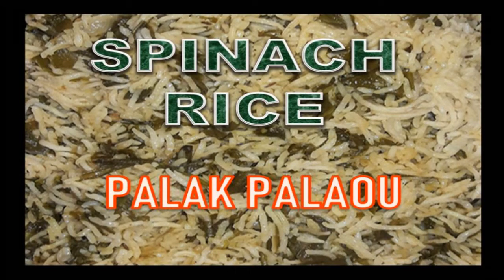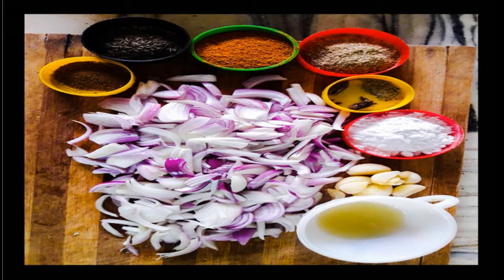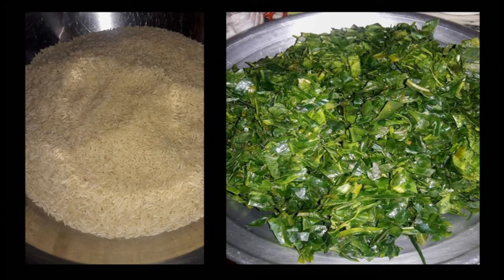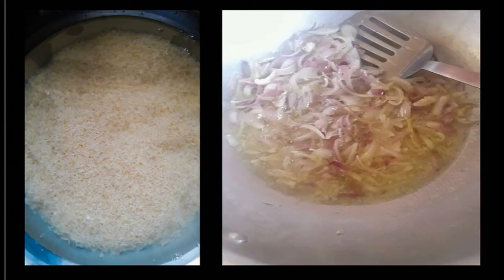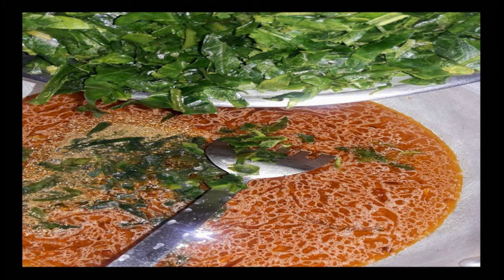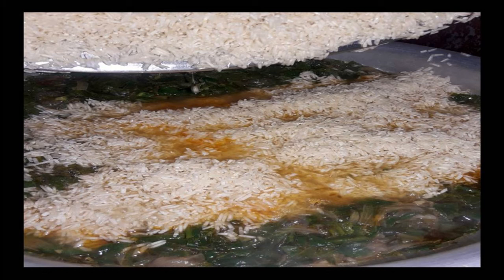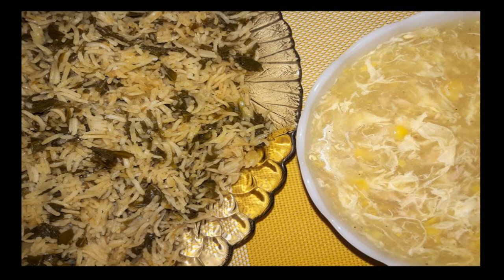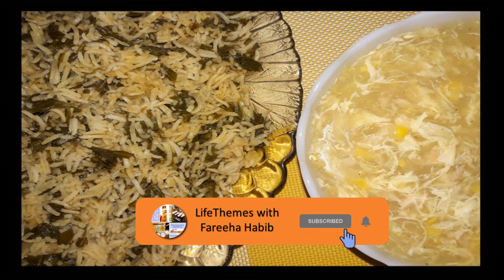Spinach Rice - Recipe in English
Delicious palaou with palak. Very simple and very tasty. Can be served with aaloo k kabab or with chicken corn soup. Both recipes are here on my Channel. Enjoy.